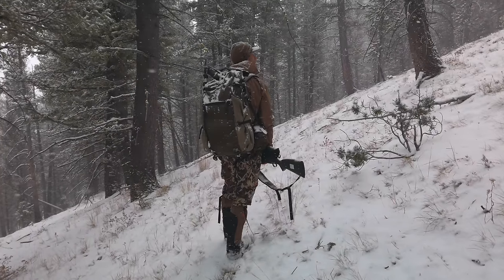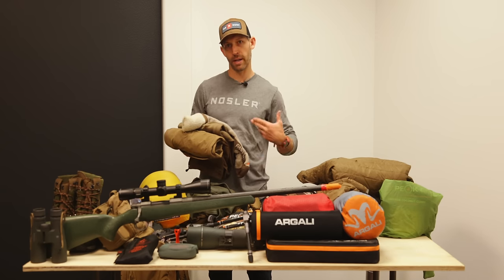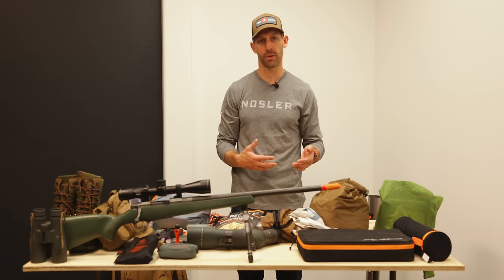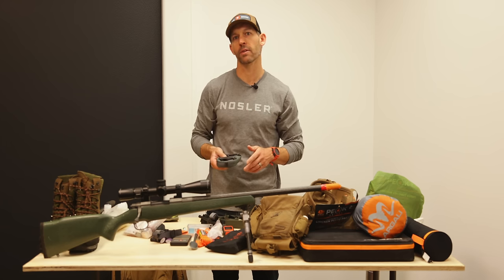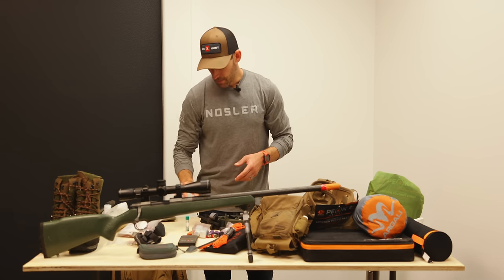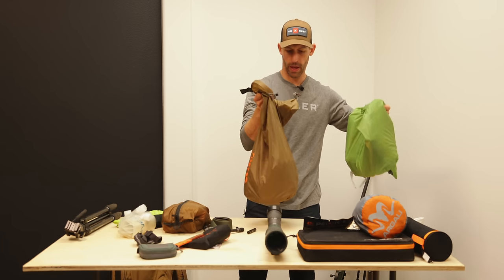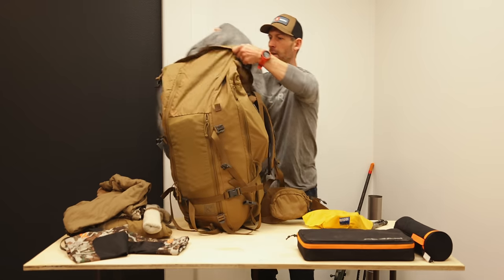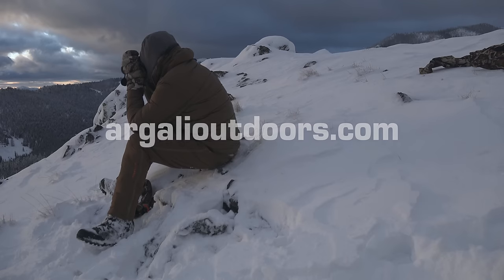BRAD'S LATE SEASON RIFLE GEAR LIST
In this episode of Argali Field Notes, follow along as Brad lays out his full kit for late season rifle mule deer hunts. Throughout the fall, Brad modifies his backcountry gear list to suit the hunt. They can basically be broken down into three modified kits: early season archery, October rifle hunts, and finally, late season November rifle hunts when the temperatures really begin to drop.

Check out what Brad plans to bring along on an upcoming mule deer rifle hunt in November and if you have any questions or ideas of your own please let us know in the comments below.